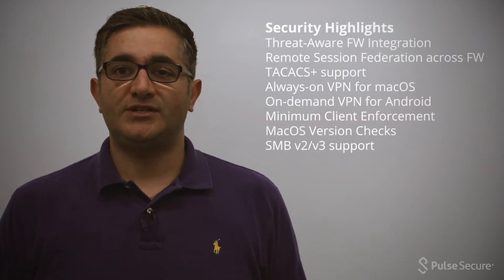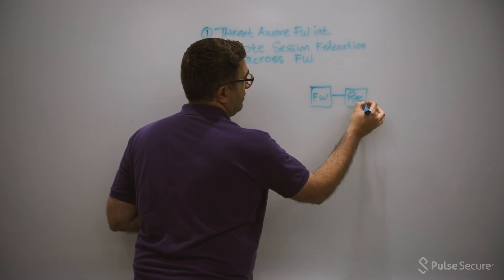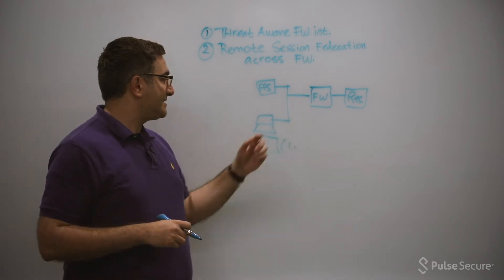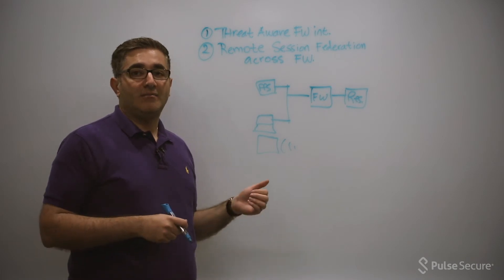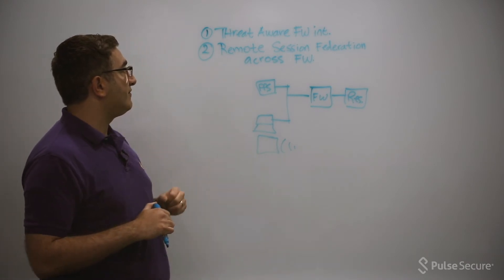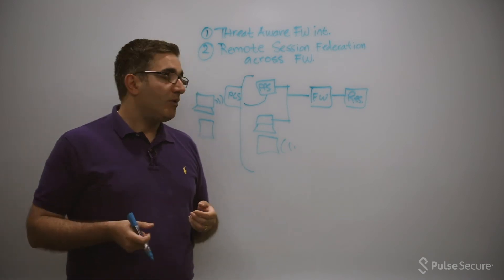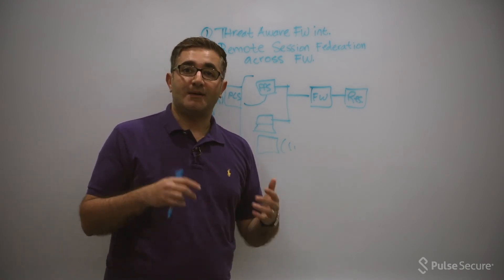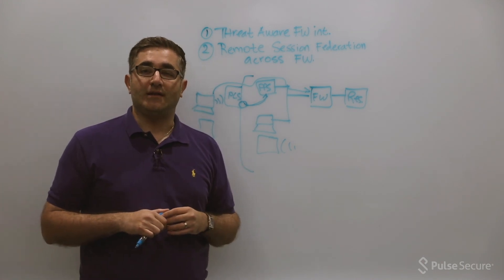Release 9.0 - Security feature highlights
Ashur Kanoon, Senior Director of Technical Marketing at Pulse Secure, discusses new Security features and enhancements in the new 9.0 Release.